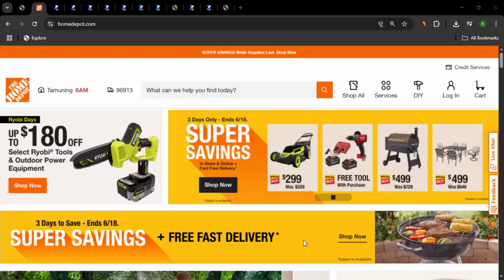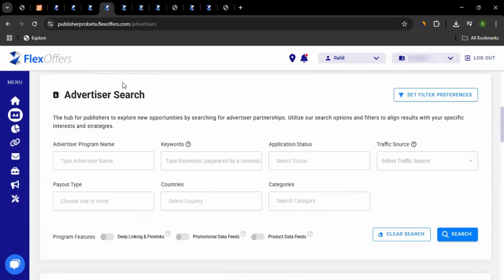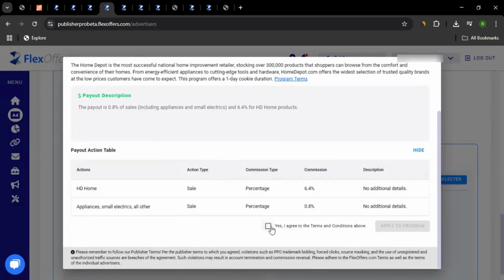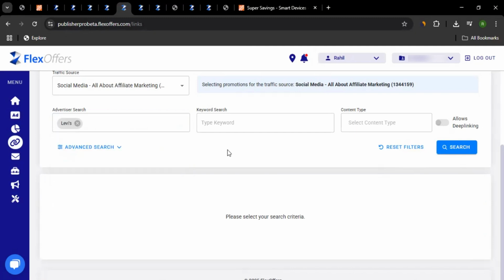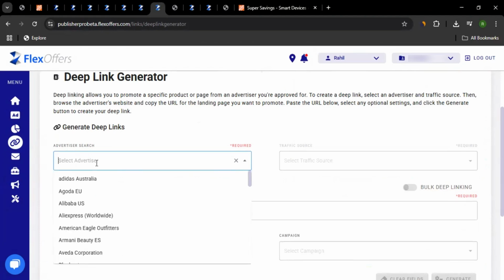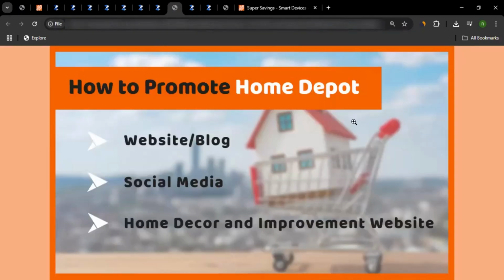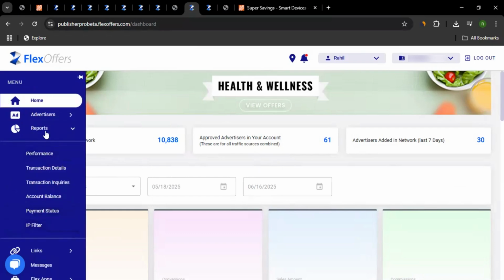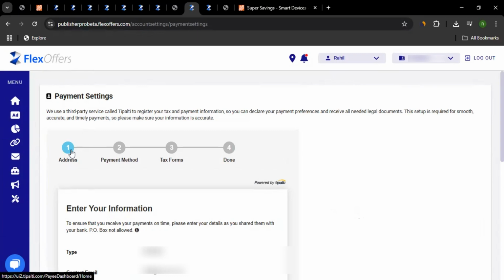Home Depot Affiliate Program [2026] | Earn Money from homedepot.com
Home Depot is a leading retailer offering home improvement products, tools, appliances, and building materials. They also offer services like in-store pickup, delivery, installation, and DIY project guides. Home Depot caters to both homeowners and professionals, making home improvement accessible and convenient. Home Depot also offers an affiliate program that allows you to earn commission by bringing sales to them. The Home Depot Affiliate Program is easy to join, and it gives you access to a wide range of resources to help you get started. All you need to do is sign up to become an affiliate with Home Depot and start promoting them. In this video, I'll show you how to join the Home Depot Affiliate Program. We'll learn about their affiliate program details, commission details, affiliate sign-up process, and payment methods for getting the commission. At the end of the video, you'll have a comprehensive understanding of the Home Depot Affiliate Program so you can start promoting them after getting their approval.

00:00 Intro
00:42 Home Depot Affiliate Program Details
01:16 Home Depot Affiliate Program Sign Up
03:20 Home Depot Affiliate Commission Details
05:32 How to get/create Home Depot tracking links
09:36 How to Promote Home Depot
11:24 Home Depot Affiliate Program Payment
13:38 Ending Notes

🛍️ SHOP MY EBOOKS:
      Get in-depth training and frameworks:

NOTICE:
This video is in no way represented, endorsed by, sponsored by, or in any other way affiliated with Home Depot. The video was created to help affiliates finding the Affiliate Program of Home Depot.